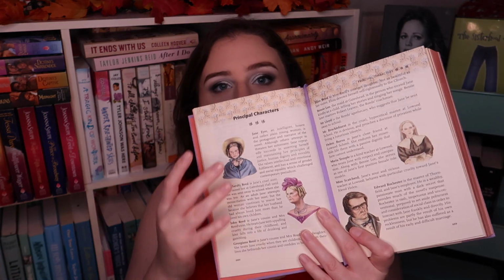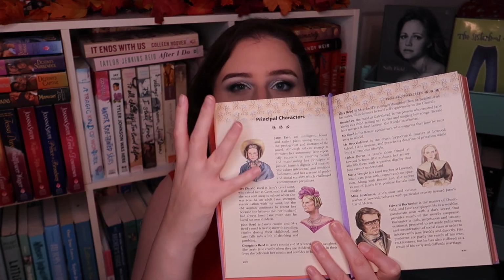Yet another ambitious TBR // November 2020